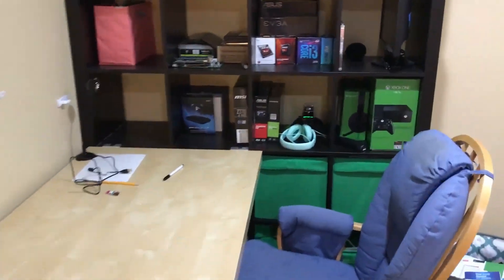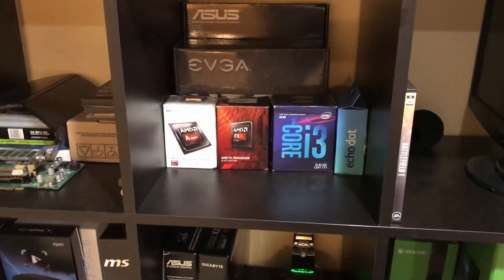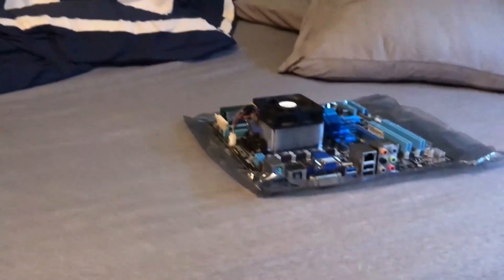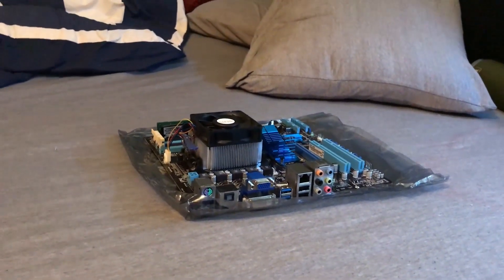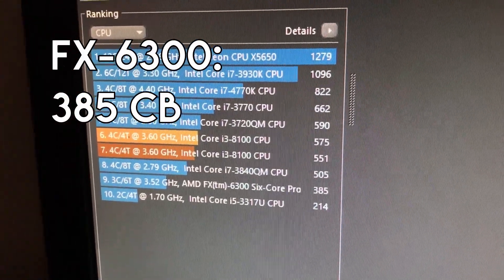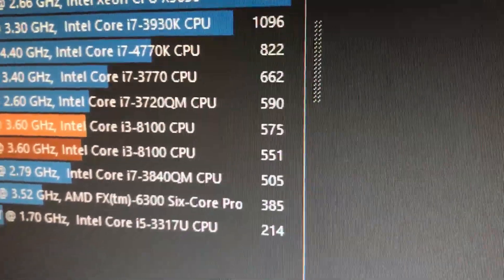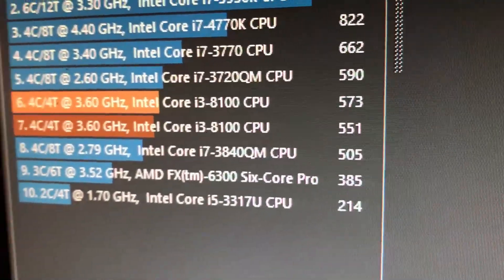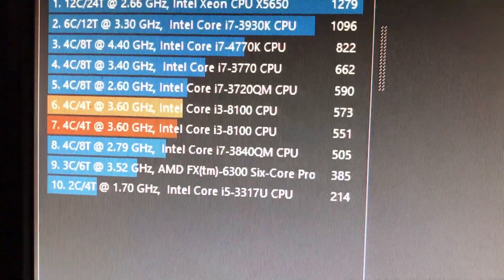Intel i3-8100 Benchmarks and Review! | Best Budget CPU! (Intel i3-8100 vs AMD FX-6300)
I LOVE the i3-8100! It's got a lot of firsts as well. It features 4 cores clocked at 3.6 GHz, with 6 MB of Cache! But, can this budget offer from Intel compete with AMD's tried and true FX-6300?

Intel i3-8100 on Amazon!

I would pair the i3-8100 with this AIO!

Thanks for all the support lately! :)

 - Proceu